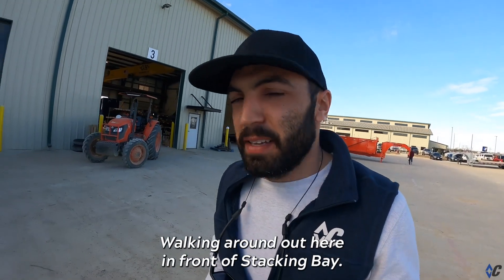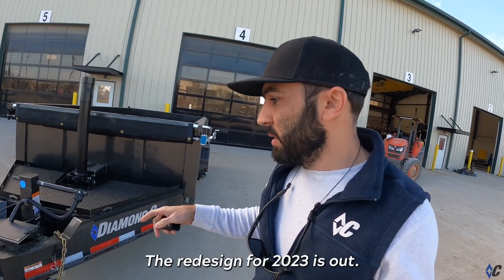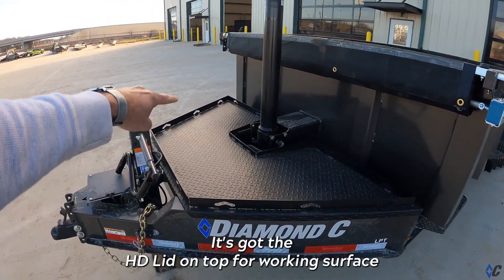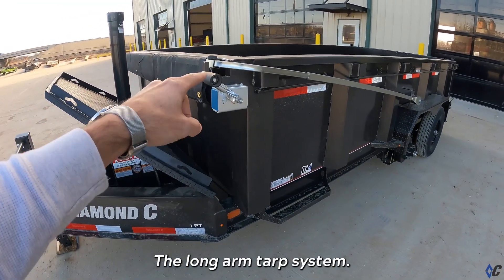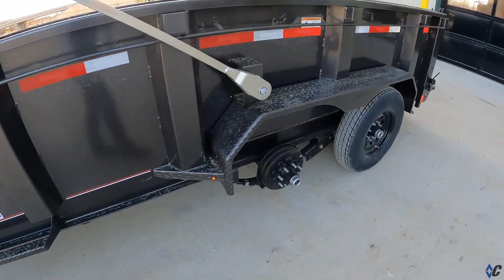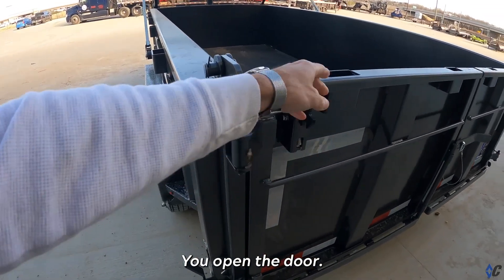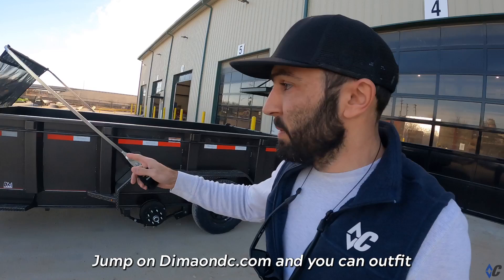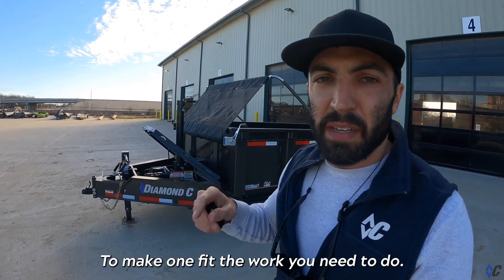New LPT Dump Trailer Key Features 💥 | Diamond C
Out and about at the shipping facility and stumbled on the new LPT 2023! 🔥 Let's take a closer look at some key features such as the HD V tongue, 3-stage telescopic, the convenient 24'' step, efficient long arm tarp, and the new door hold-back system!